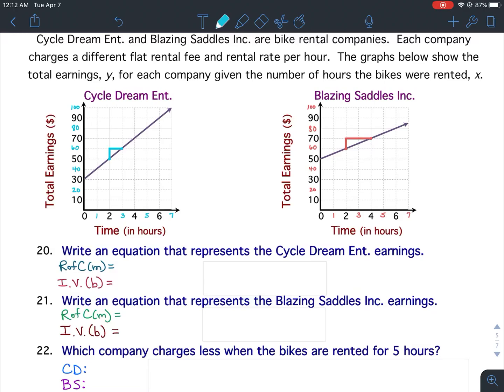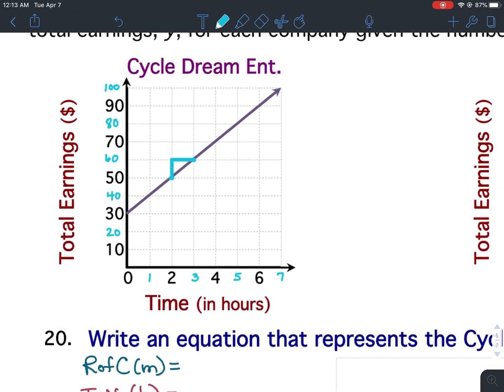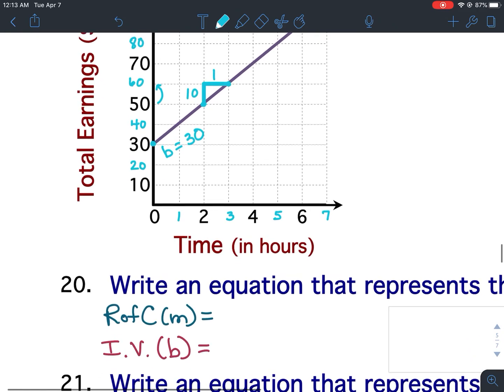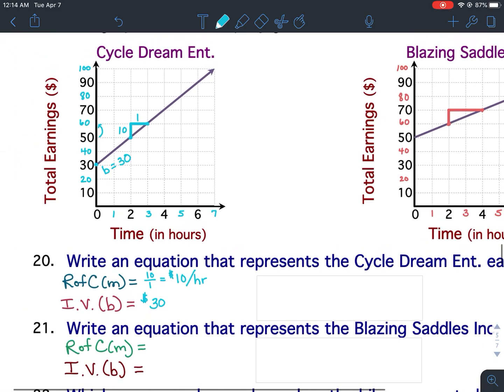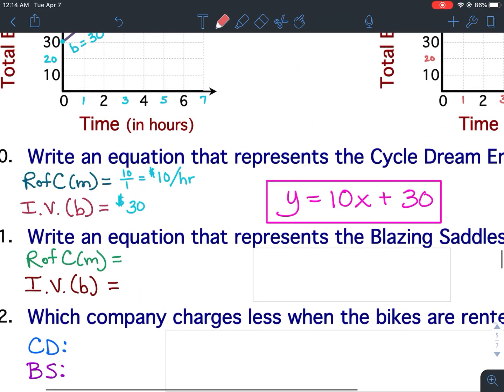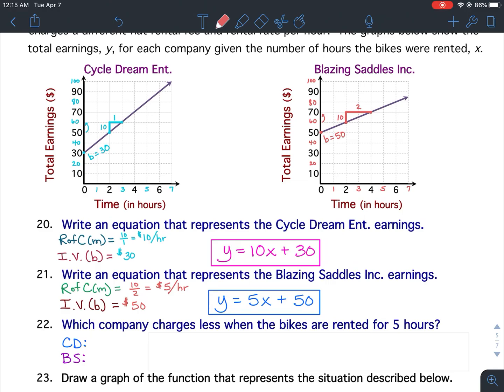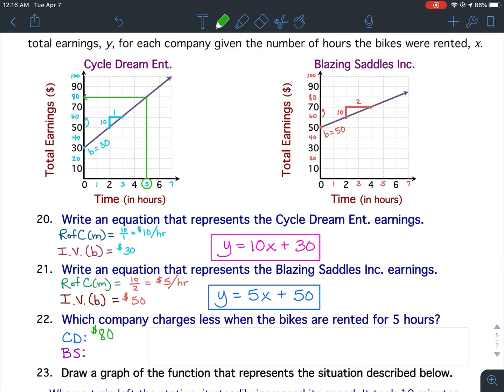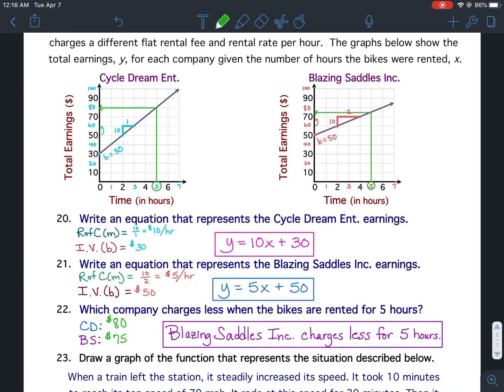Functions Review (12-16): s 20-22